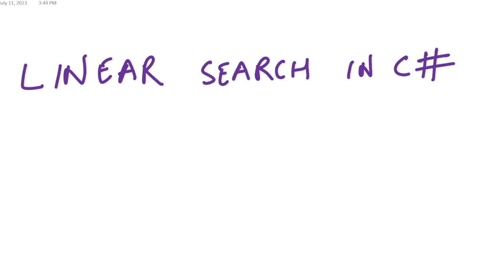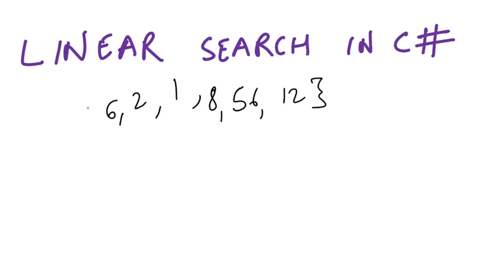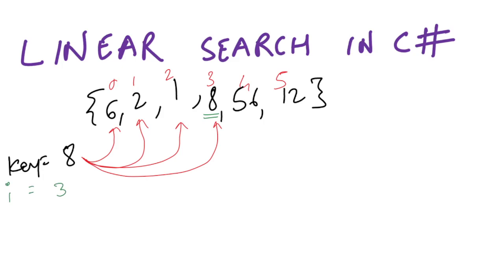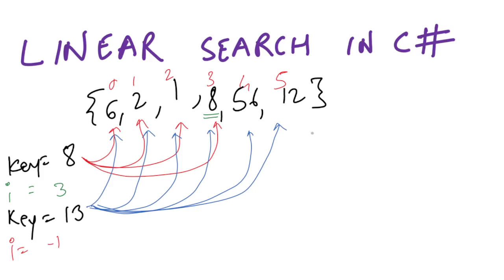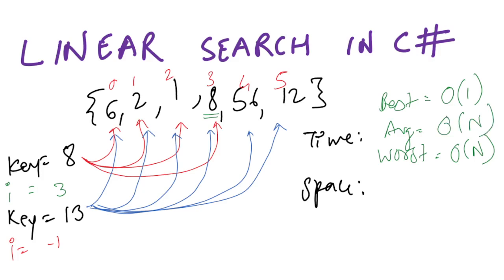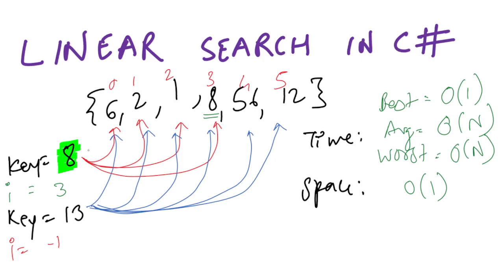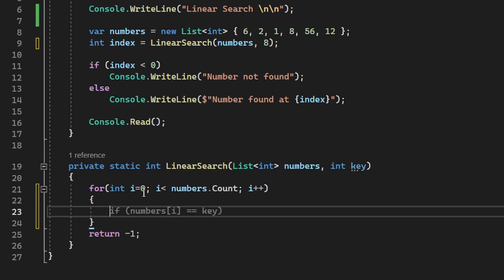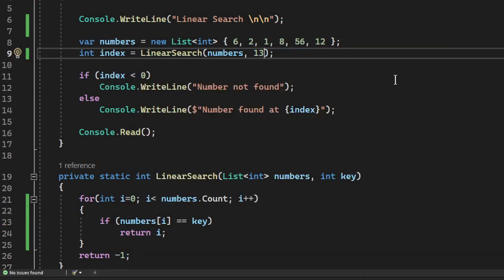Linear Search in C#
Linear Search in C# .Net